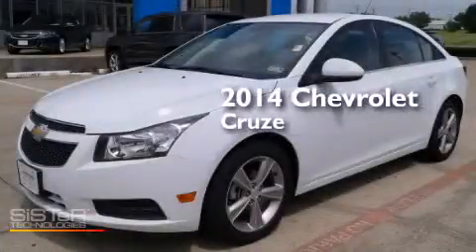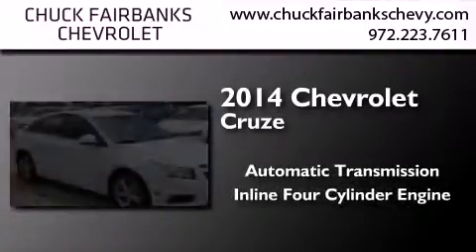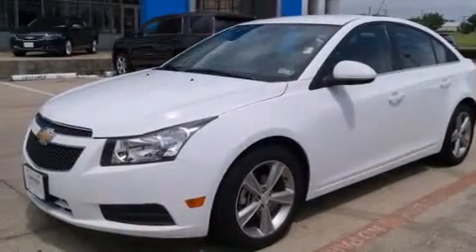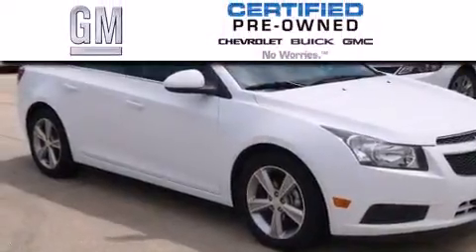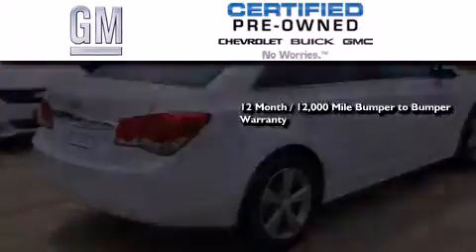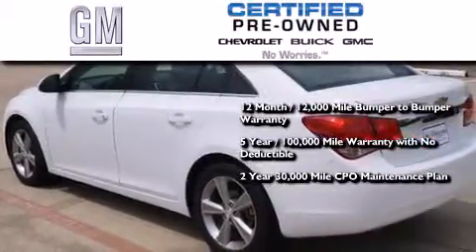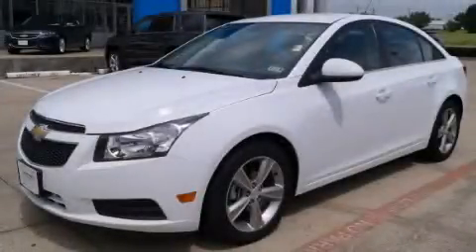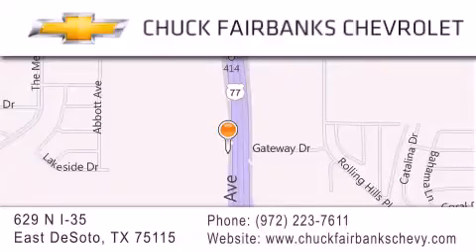Used 2014 Chevrolet Cruze Desoto Arlington Mesquite TX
We've been honored to serve the DeSoto TX area , we promise that your experience at our dealership will exceed your expectations ! Year : 2014 Make : Chevrolet Model : Cruze Engine : Ecotec Turbo 1.4L VVT DOHC 4-Cyl Sequential MFI Engine Trans . : Automatic Exterior : White Miles : 24,108 Interior : Unspecified Stock : E7110989P Chuck Fairbanks Chevrolet 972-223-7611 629 N. I-35 East DeSoto , TX 75115 Preowned 2014 Chevrolet Cruze DeSoto TX